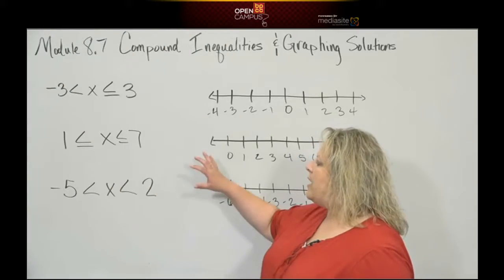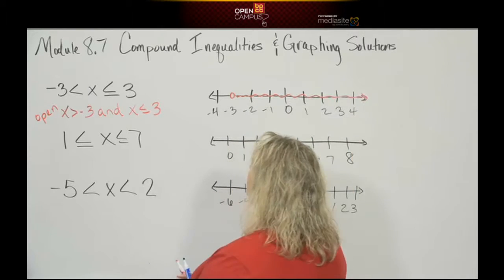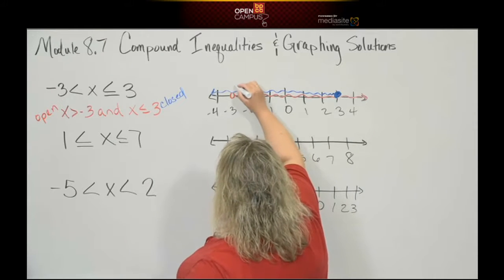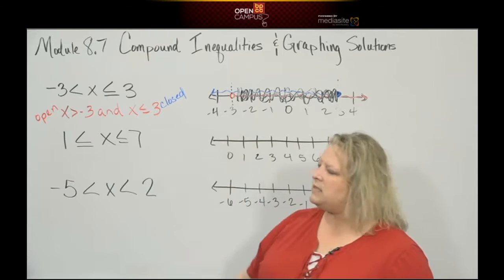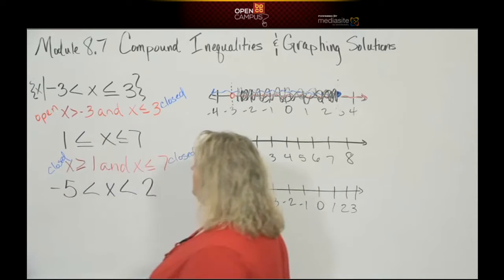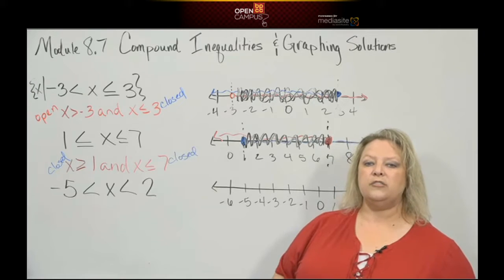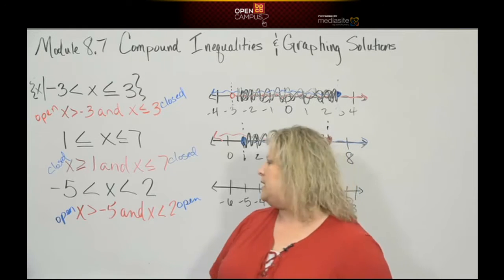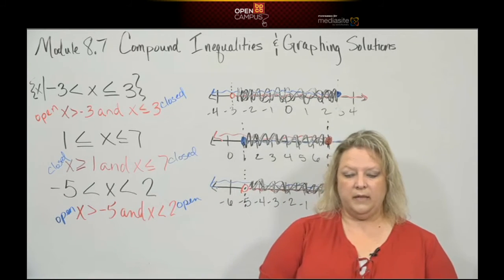Module 8 7B Compound Inequalities and Graphing Solutions